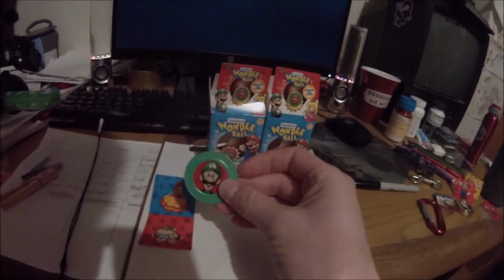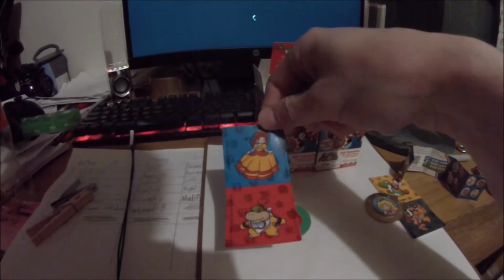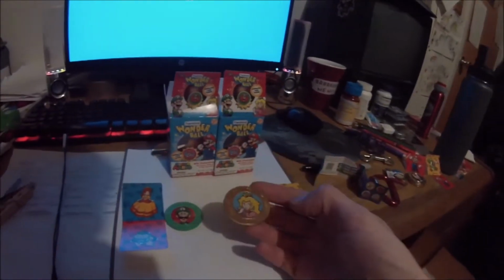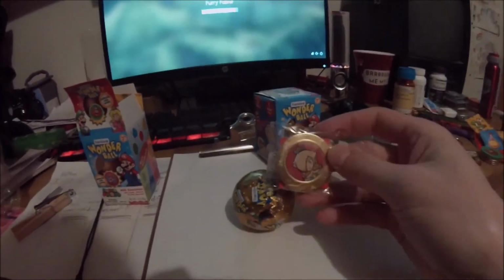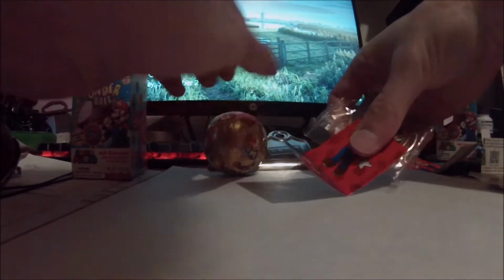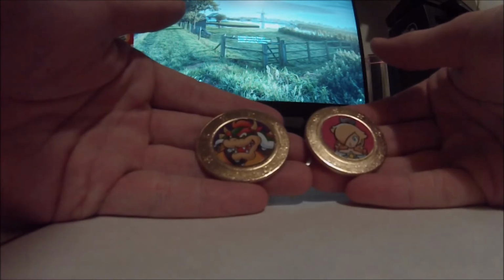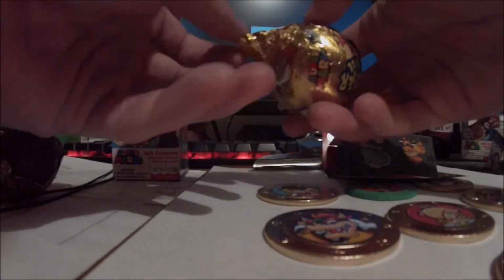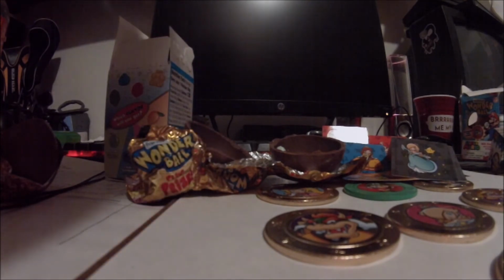Unboxing more Mario Wonder Balls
I wish Frankford Candy could promote Wonder Ball sometime because these are fun to collect